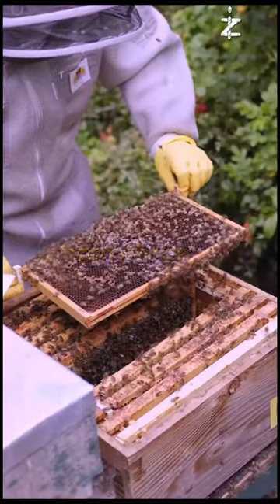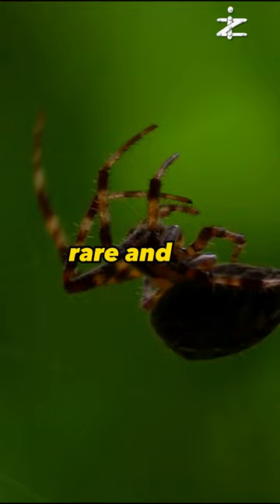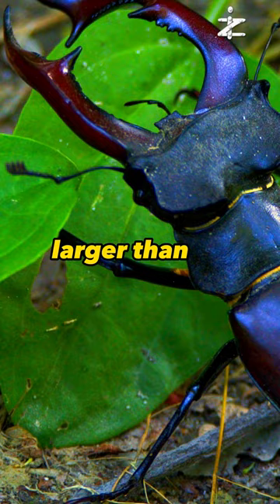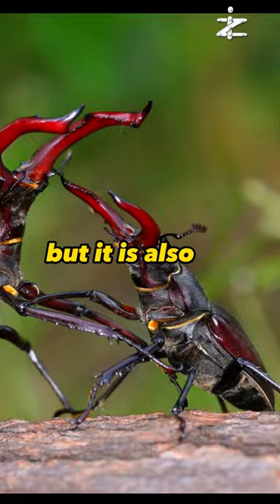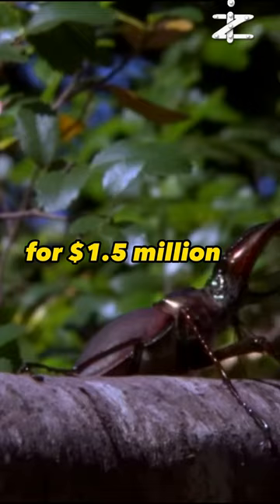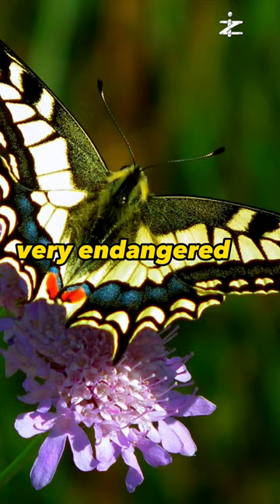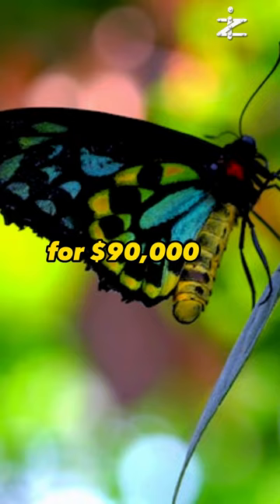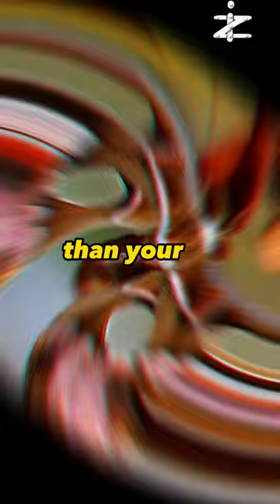These rare insects help you to become millionaire🤑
If you manage to find these insects, you will become 🤑

ٰIn this beautiful video you are going to know about the rare and expensive insects.

How much are these rare and beautiful insects worth?
The Trinidad stag beetle is one of the largest and most elusive beetles in the world.
The Queen Alexandra’s birdwing butterfly is the largest and most endangered butterfly in the world.
The Atlas moth is the largest and most short-lived moth in the world.
These insects are considered as natural treasures by some collectors and enthusiasts.
You have to go to exotic locations and hunt for these insects in the wild.
Only a few specimens of these insects have ever been sold.
These insects can cost millions of dollars in the market.
Do you have any idea what these incredible and pricey insects are?
Would you pay that much for these insects or would you rather see them alive?